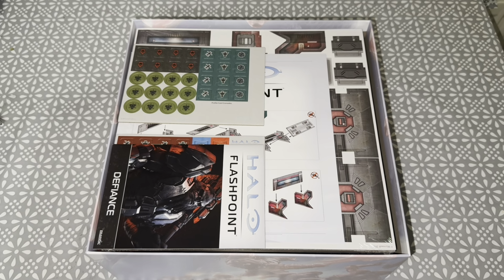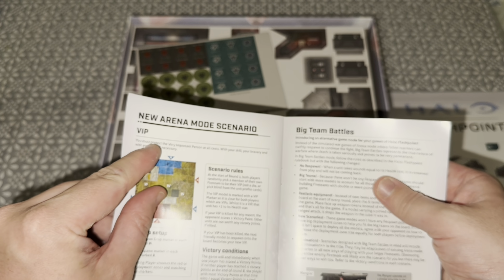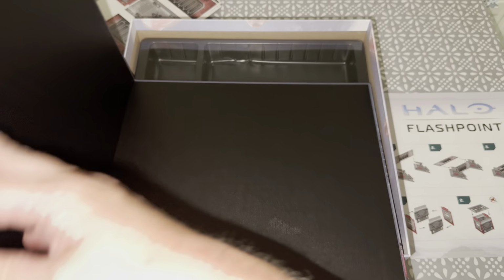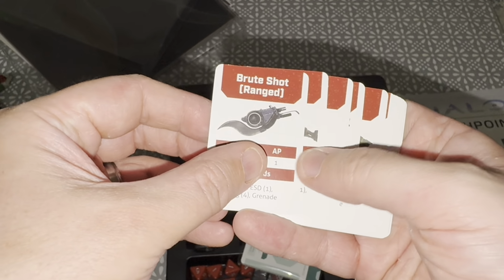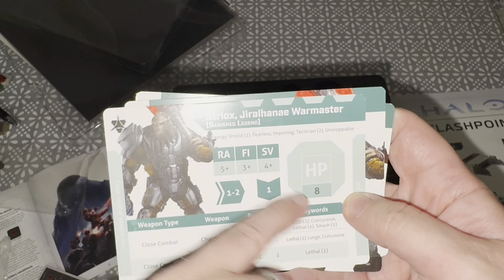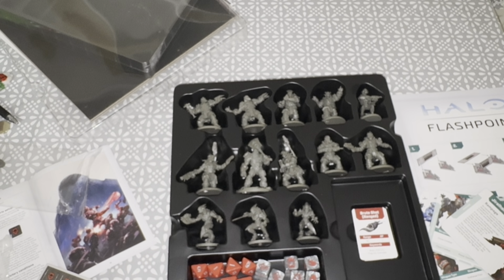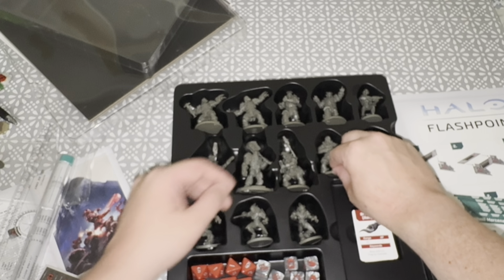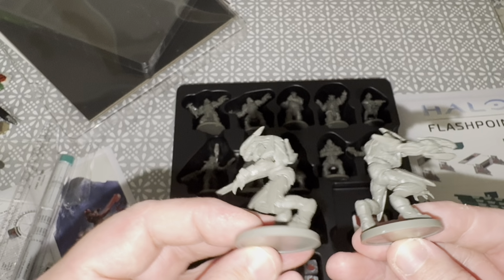Halo Flashpoint: Rise of the Banished Unboxing & pre-review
or simply add ?d=10422 at the end of the links to give me a small kick back